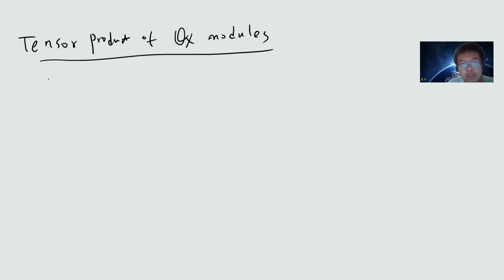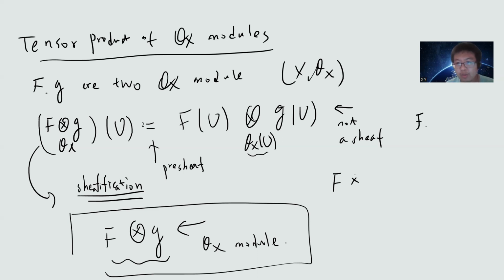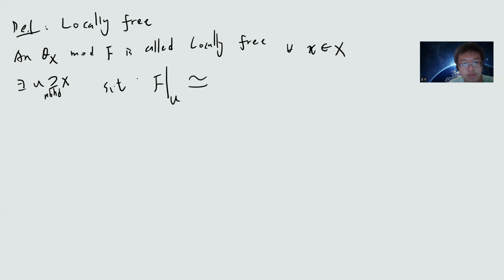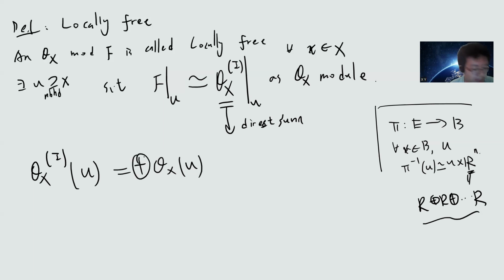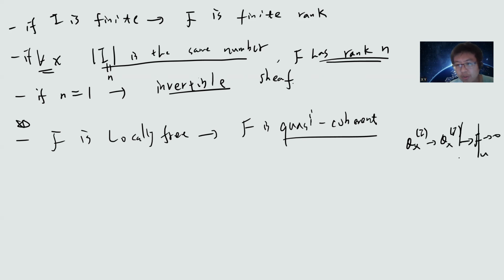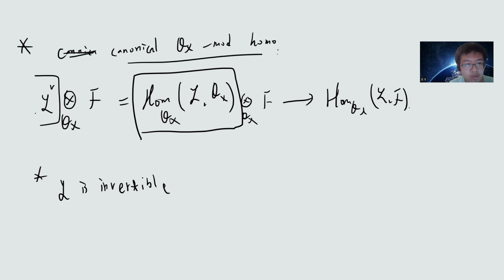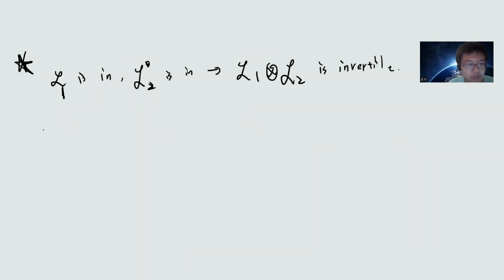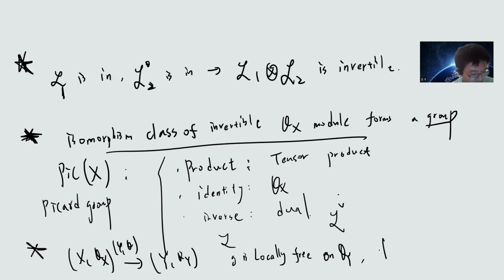Tensor product of Ox modules, locally free sheaves and Picard group